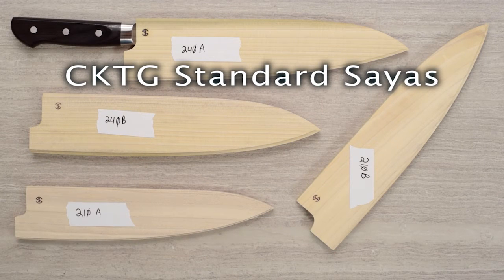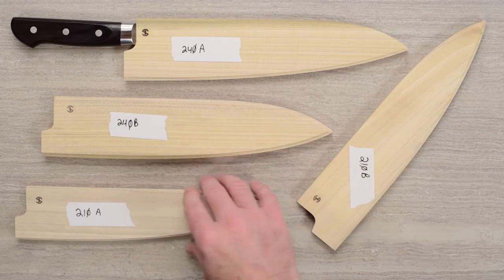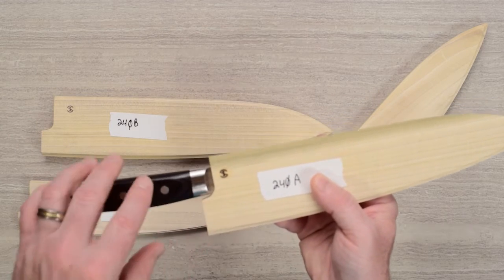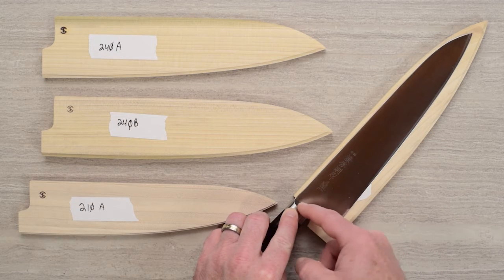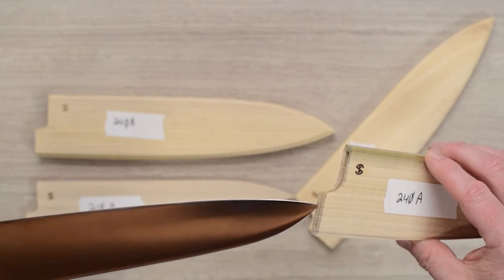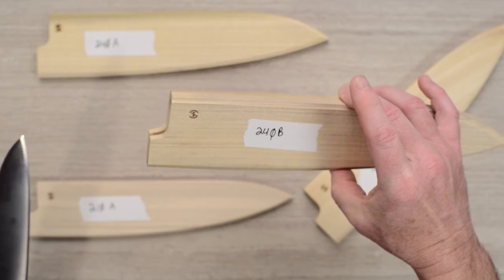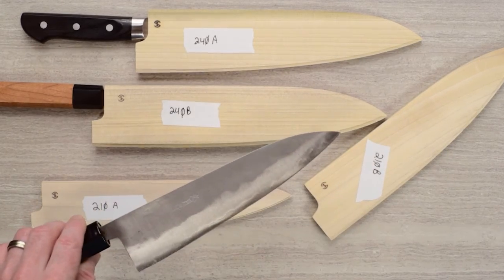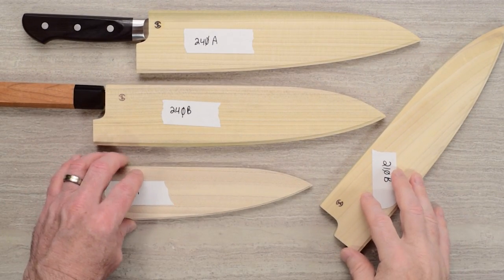CKTG Standard Sayas Quick Look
Here is a quick product demo of the ChefKnivesToGo Standard Sayas.